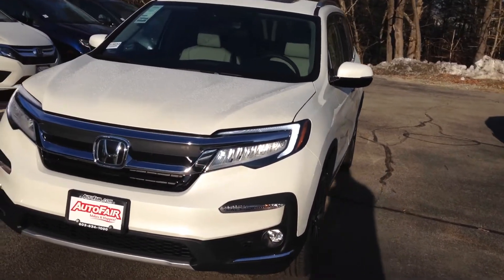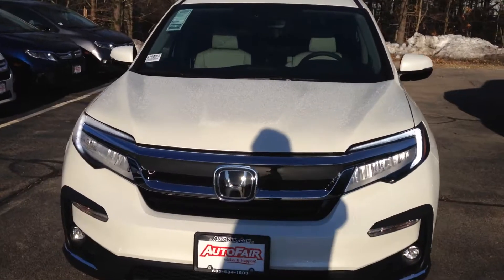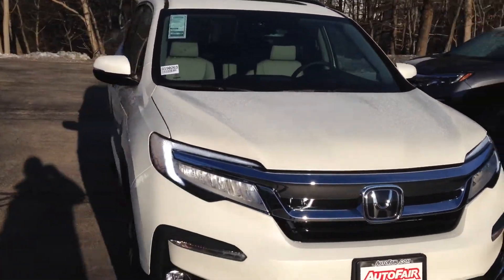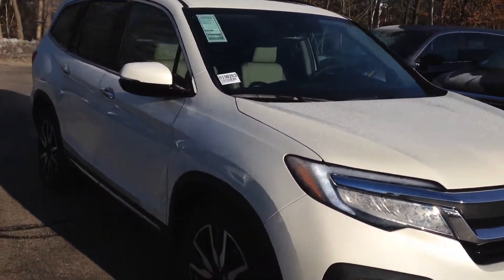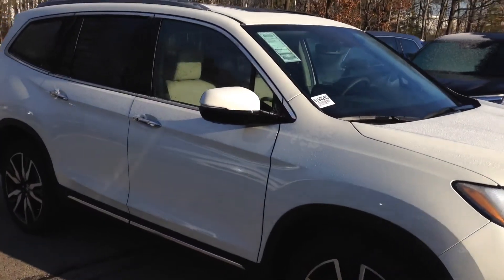Brock 2019 Honda Pilot Elite